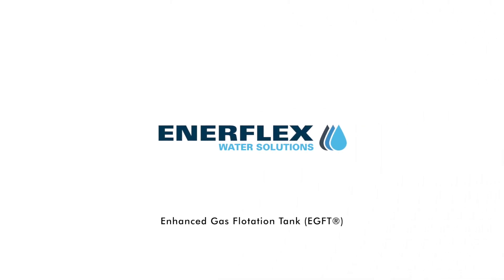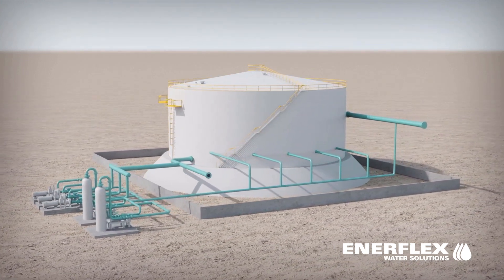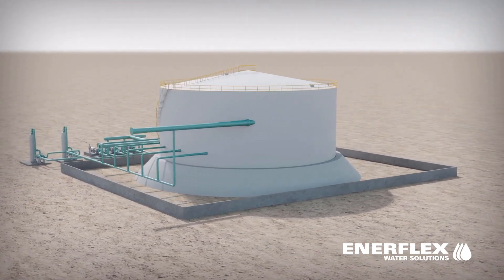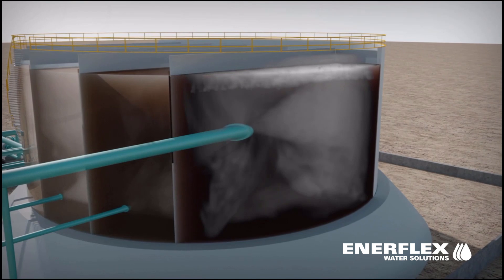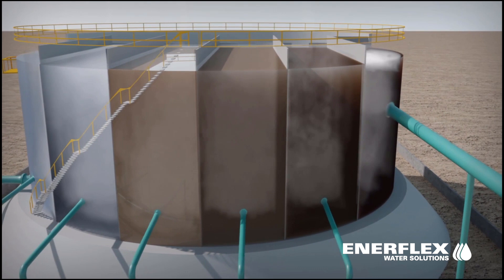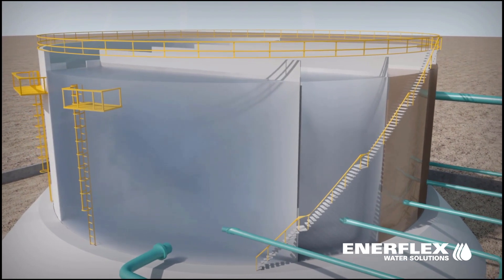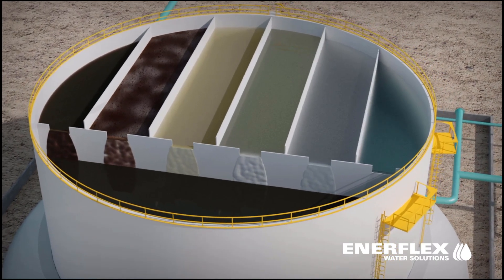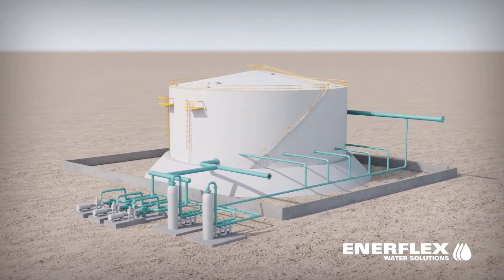Enerflex Water Solutions – EGFT Enhanced Gas Flotation Tank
Enerflex Water Solutions Enhanced Gas Flotation Tank (EGFT®) is designed to handle marginal wells with up to 200,000 ppm OIW. Capacities range from 50,000 to 750,000 BWPD with achieved OIW outlets as low as 20 ppm using microbubble flotation (MBF®). The high-loading nature of this tank is unique in its capability to replace multiple pieces of primary and secondary treatment equipment within a single tank while achieving secondary treatment results. Combining these processes allows for reduced costs (CAPEX and OPEX) and footprint. The EGFT® can be designed with an integrated skimmings tank in which oil can be removed with low bs+w’s versus the high water cuts typically seen in flotation device skimmings.